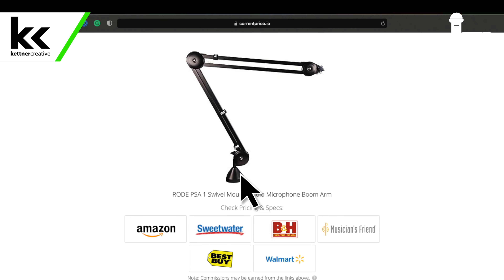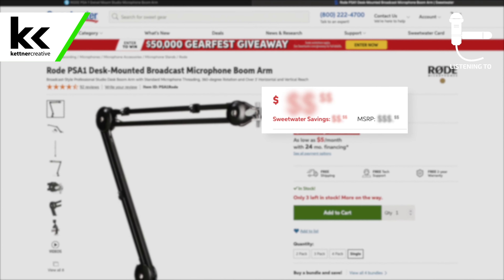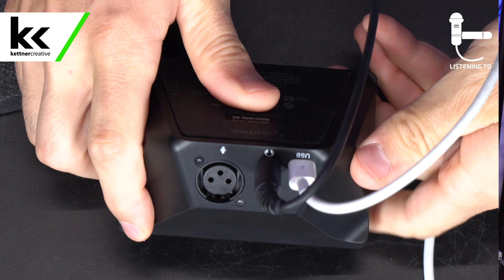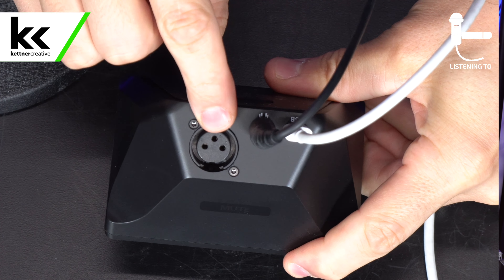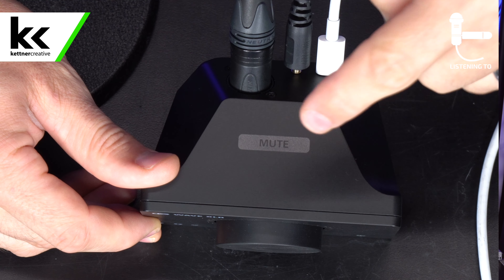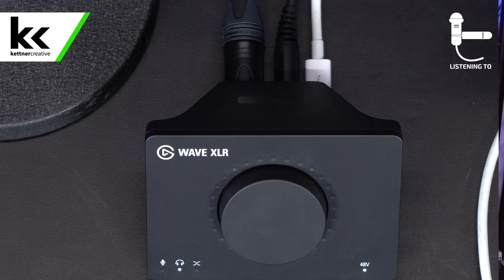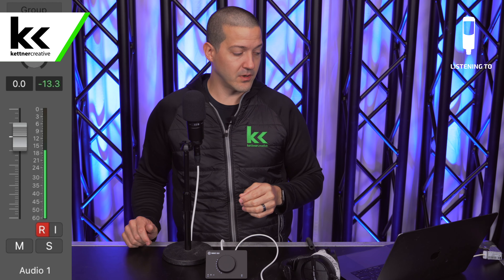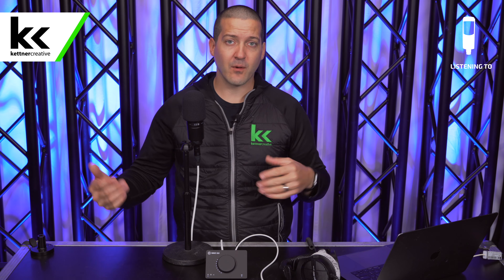Elgato Wave XLR & Audio Technica AT2020 | Setup & Demo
In this video, we show you how to set up the Audio Technica AT2020 and Elgato Wave XLR for live streaming and recording. We discuss the best settings for the gain, phantom power, and mic positioning. You can hear the AT2020 for the first time at 5:16.

► Foam Windscreen For AT2020
► Shockmount for AT2020

CHAPTERS:
0:00 - Introduction
0:42 - Pricing & Specs
1:11 - Microphone Positioning
3:10 - Connect AT2020 To Elgato Wave XLR
4:03 - Mute Button
4:22 - Phantom Power (48v)
4:59 - Gain & Preamp Setup
7:14 - Elgato Wavelink Software
7:20 - Summary
7:50 - Final Thoughts